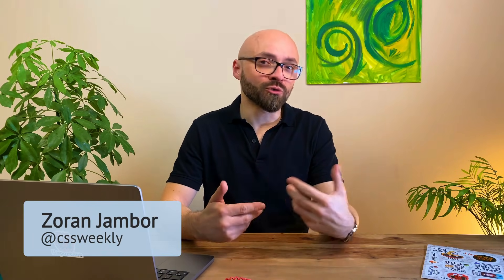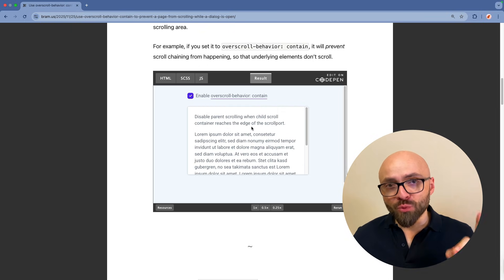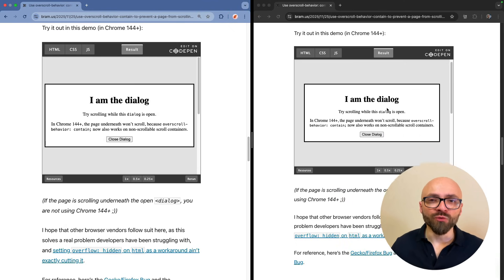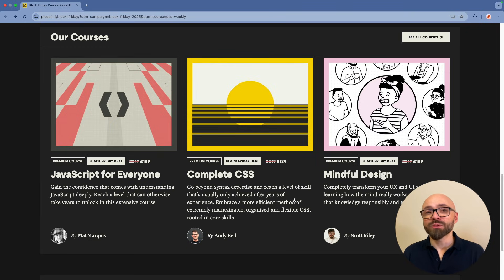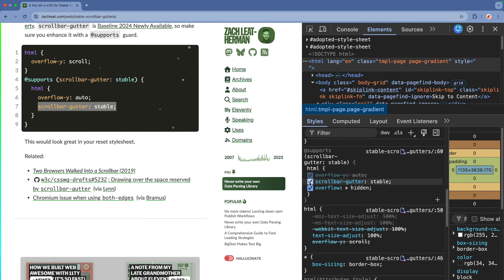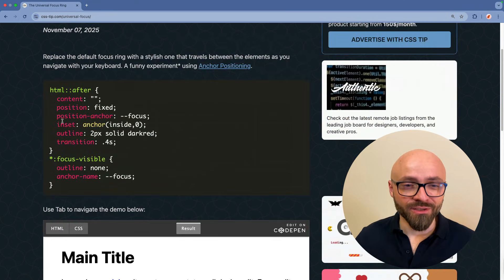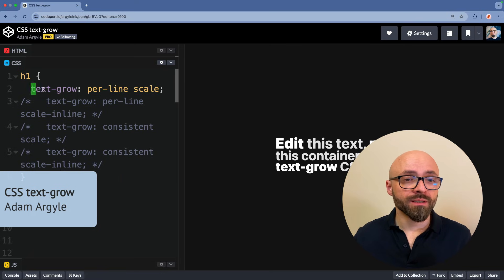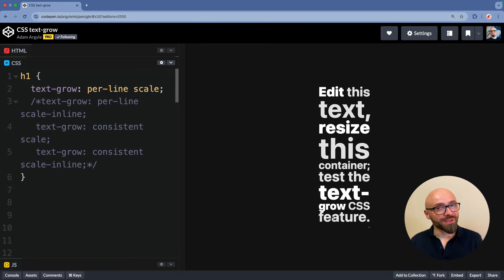Frontend News #19: CSS overscroll-behavior, scrollbar-gutter, text-grow Properties, & More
Find out how “overscroll-behavior: contain” is changing, how to use the scrollbar-gutter CSS property, what the new text-grow property does, how to analyze your CSS, and more.

🔗 Links
00:00 About this episode
00:19 Use overscroll-behavior: contain to prevent a page from scrolling
03:02 Premium Piccalilli courses
04:12 A Tiny Bit-O-CSS for Stable Scrollbar Gutters
05:53 The Universal Focus Ring
06:43 Project Wallace, CSS Analytics
07:55 CSS text-grow